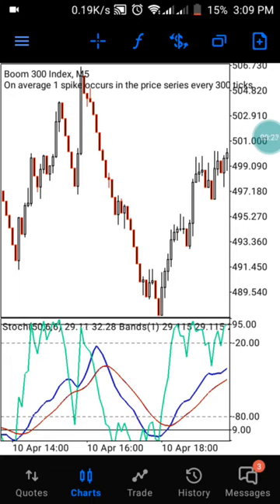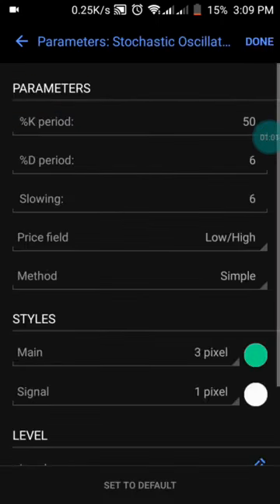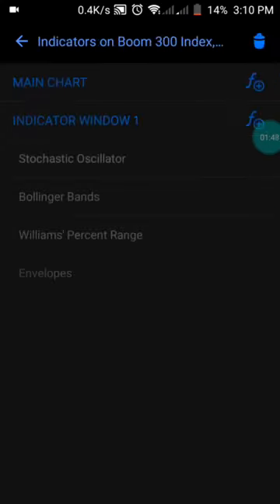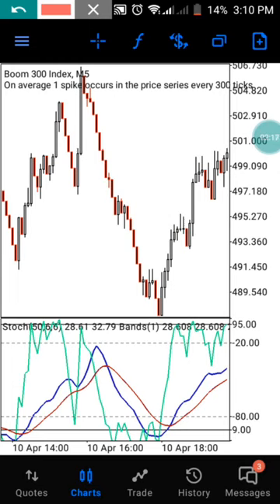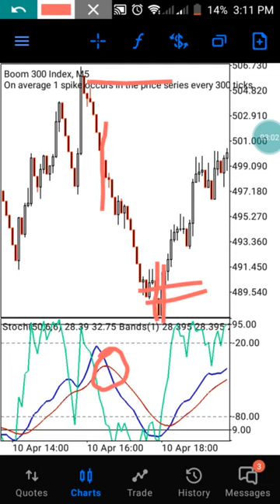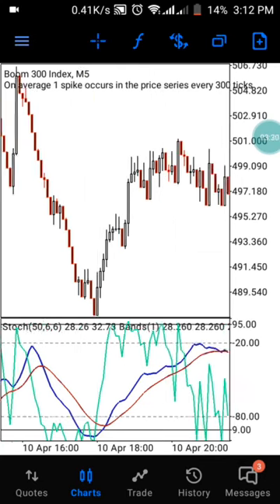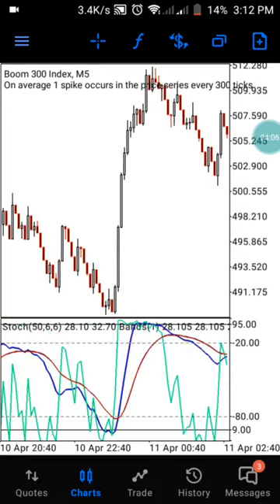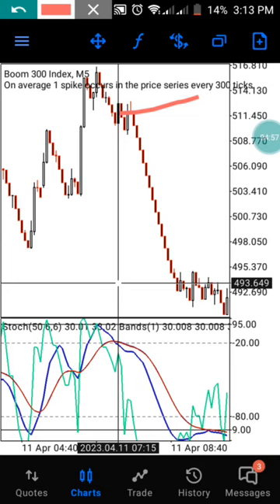Beginner Boom And Crash Index Strategy